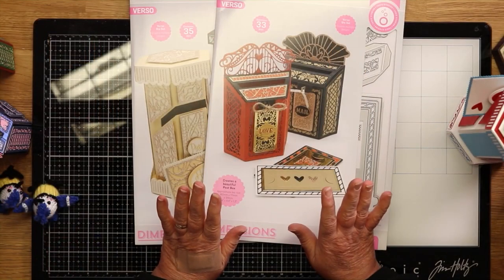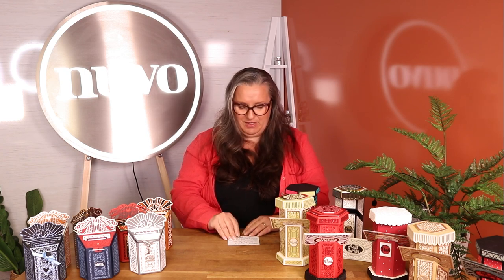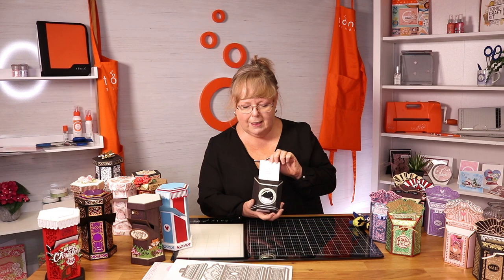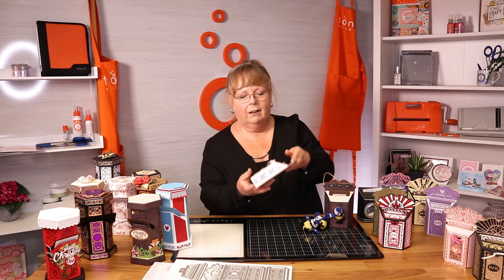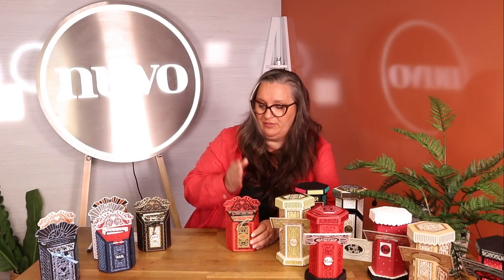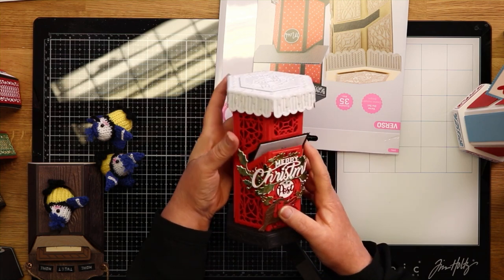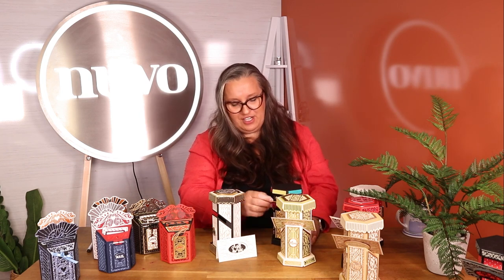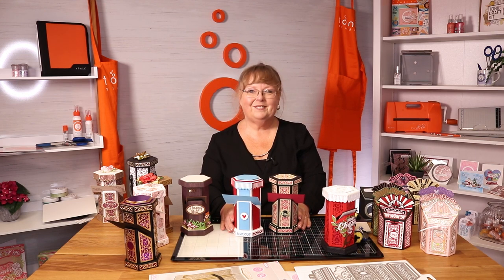Happy Mail & You've Got Mail Die Sets with Alison and Karen - Tonic Unboxing